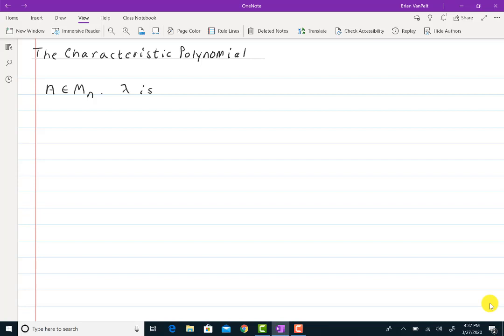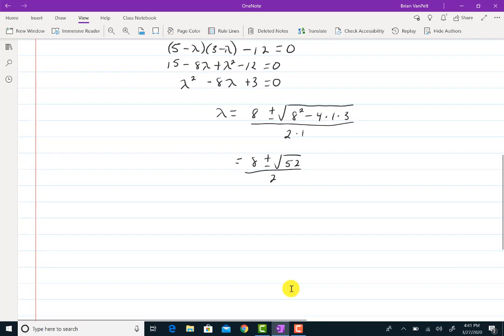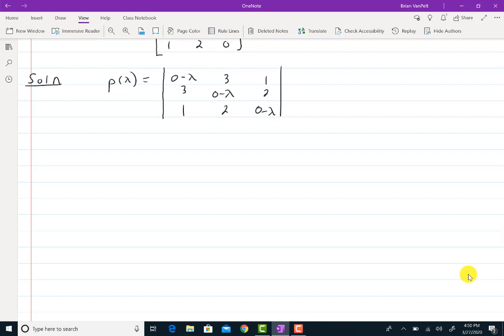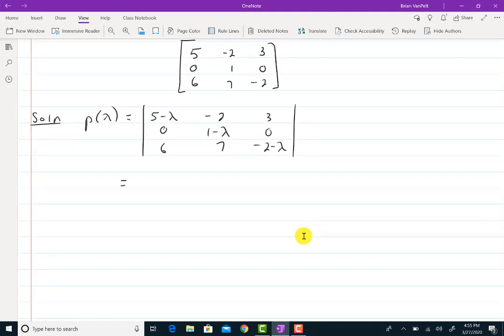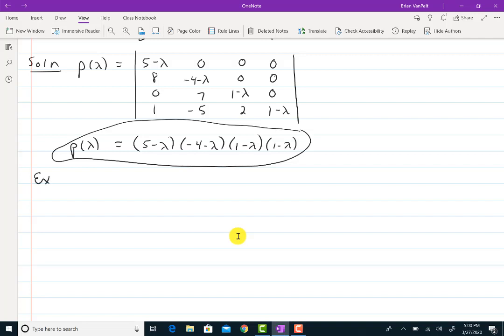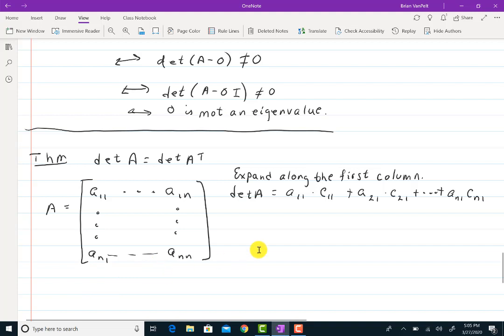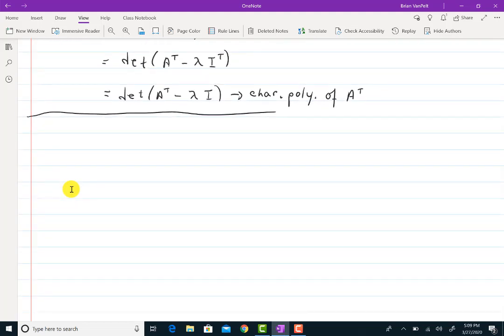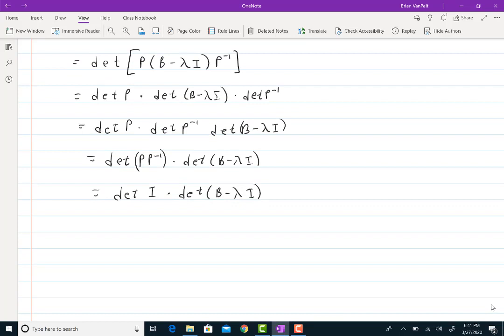The Characteristic Polynomial